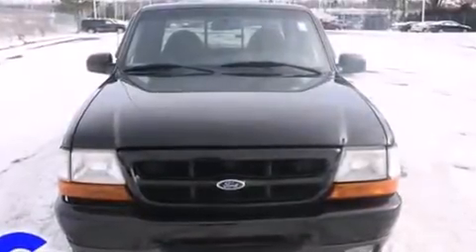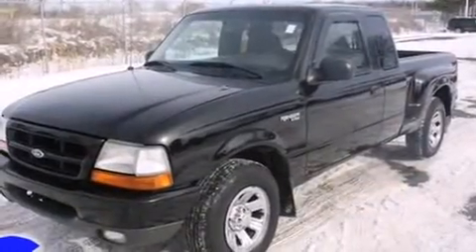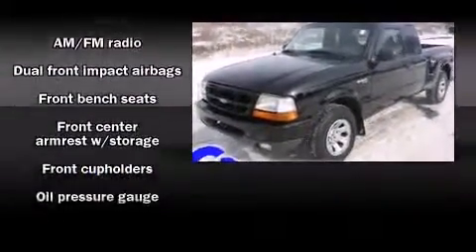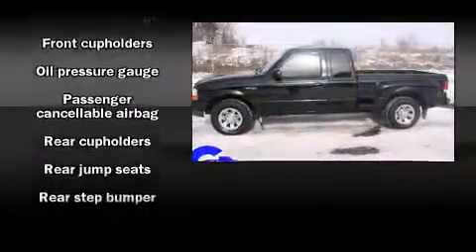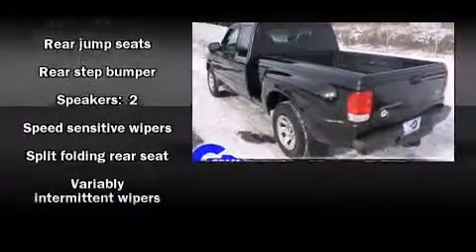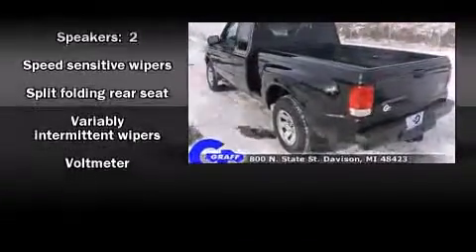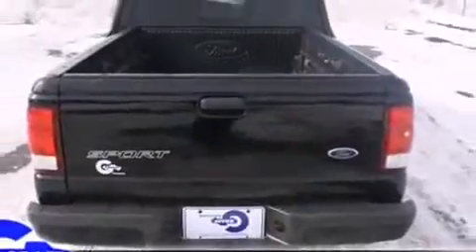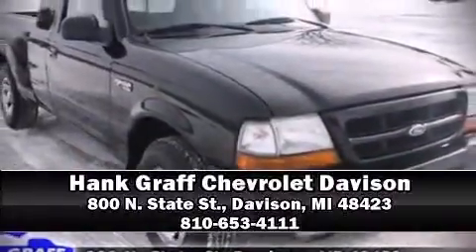Used 2000 Ford Ranger - StockID: 6-79139A - Hank Graff Davison, Flint Chevy Dealer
- You are viewing one of our Used Ford Truck Super Cab's, Hank Graff Chevrolet Davison encourages you to come in for a test drive on this Used 2000 Ford Ranger, stock# 6-79139A. We are located in Davison Michigan near Flint, MI - Grand Blanc, MI - Lapeer, MI - All Surrounding Mid-Michigan areas. Come take a look at this Used 2000 Ford Ranger today. Our experienced sales staff is eager to share its knowledge and enthusiasm with you.

Year: 2000
Make: Ford
Model: Ranger
Bodystyle: Truck Super Cab
Engine: V-6 cyl
Trans.: Automatic
Miles: 145124
Exterior: Black
Interior:

Address:
800 N. State St.